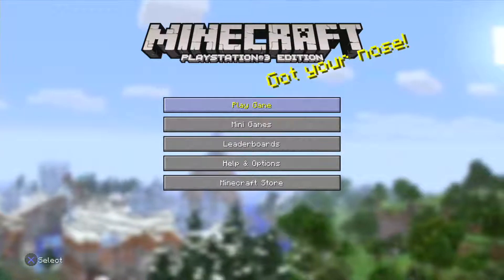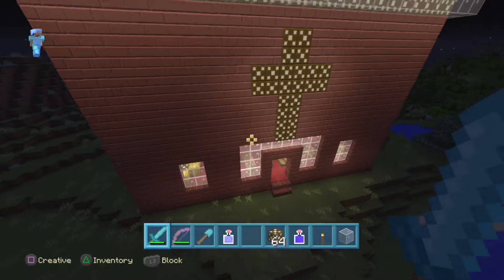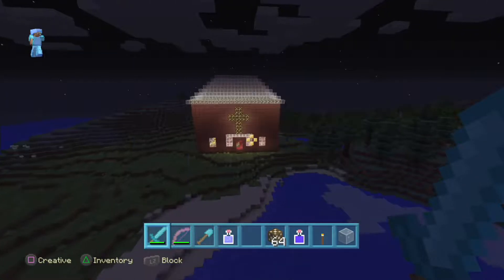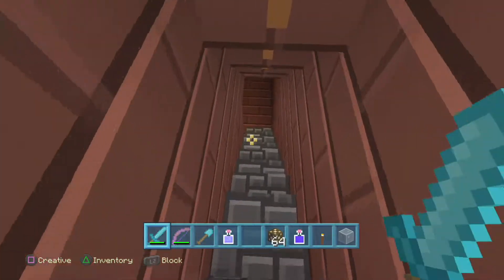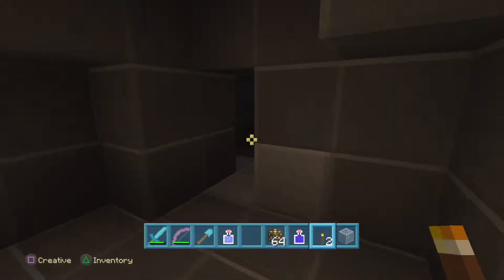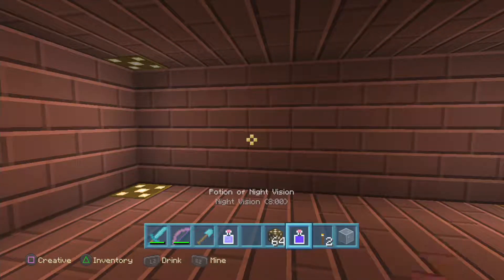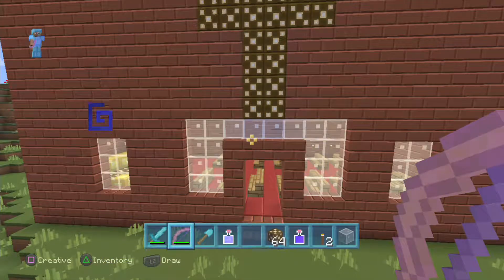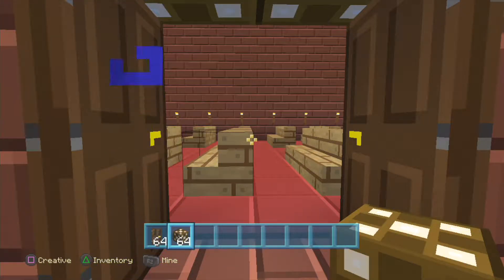Video for GhostRider - Part 2